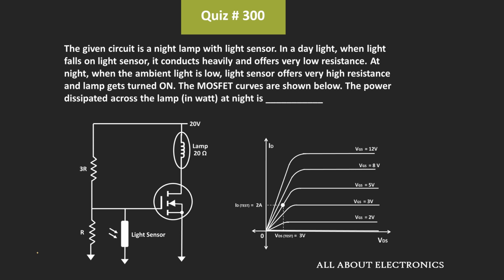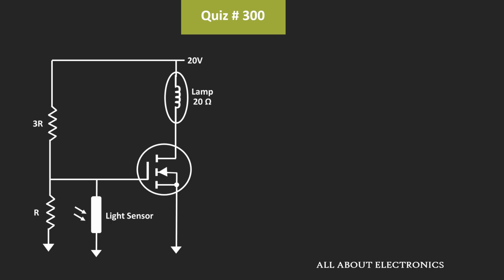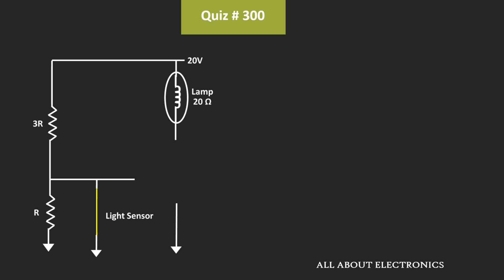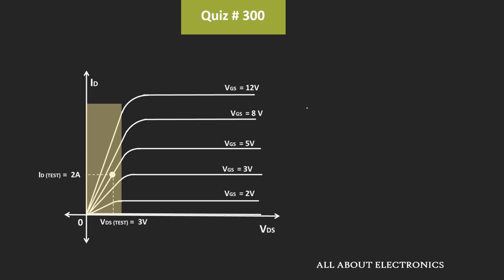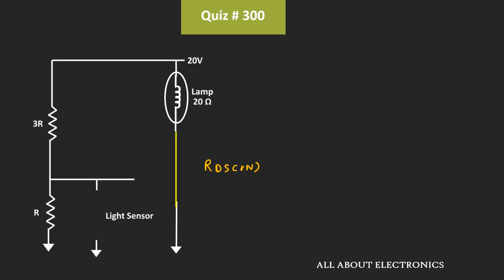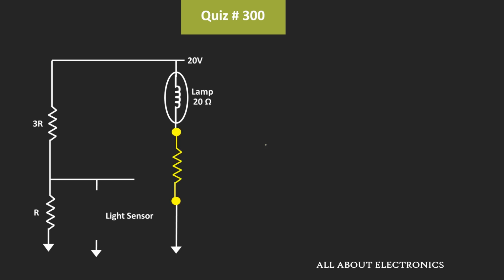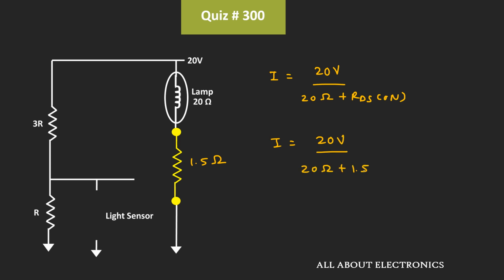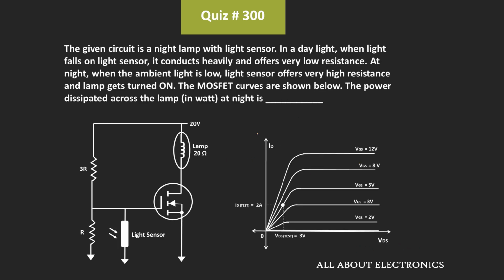MOSFET as a Switch | Quiz # 300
Topic: MOSFET